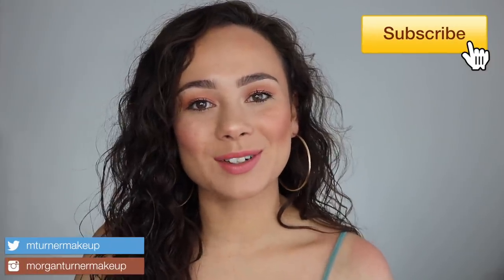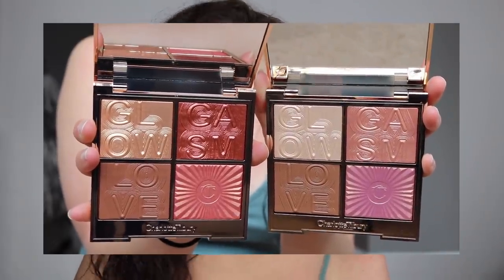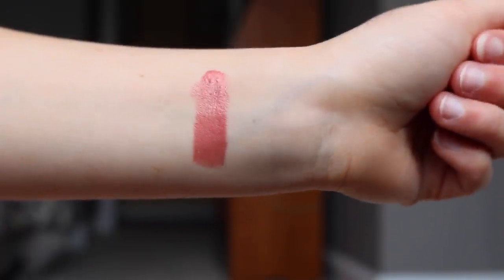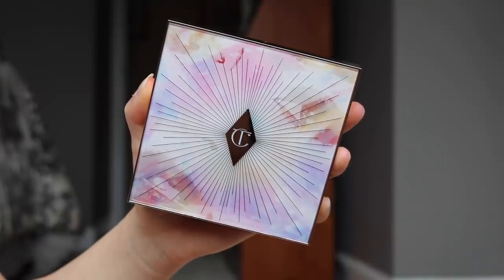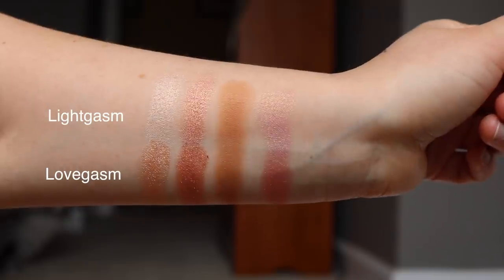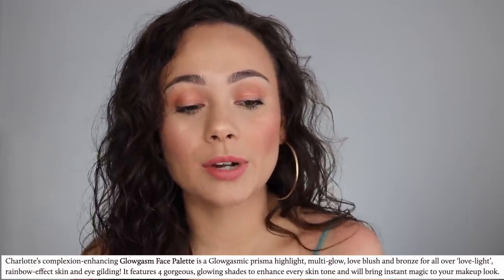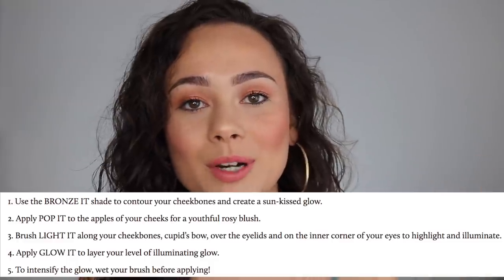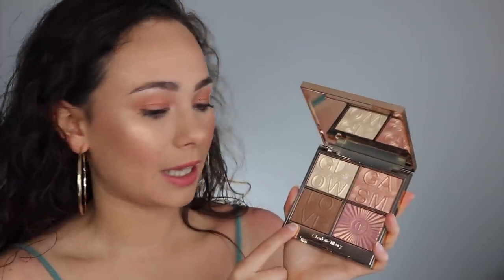NEW Charlotte Tilbury Glowgasm Collection | Review, Swatches & Demo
FINALLY am getting up my review on the NEW CharlotteTilbury Glowgasm collection!! Did you pick anything up from this collection? Let me know!!

Charlotte Tilbury Lightgasm Palette:
Charlotte Tilbury Lovegasm Palette:
Charlotte Tilbury Pinkgasm Beauty Light Wand:

What Im Wearing:
- Makeup Forever Ultra HD Foundation (R330)
-Makeup Forever Ultra HD Concealer (21)
-Benefit Precisely, My Brow Pencil (4)
-Too Faced Born This Way Ethereal Setting Powder
-Pat McGrath Labs FetishEyes Mascara
- Charlotte Tilbury Lip Cheat in Pillow Talk
-Charlotte Tilbury Lipstick in "Blushing Dream"